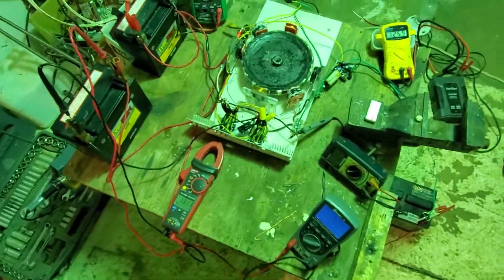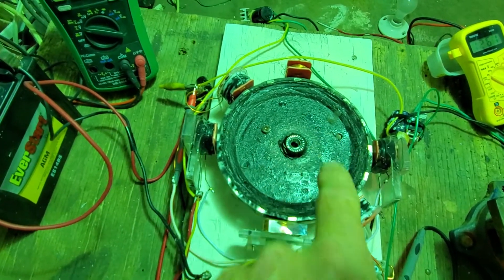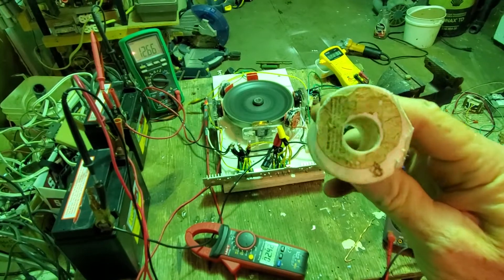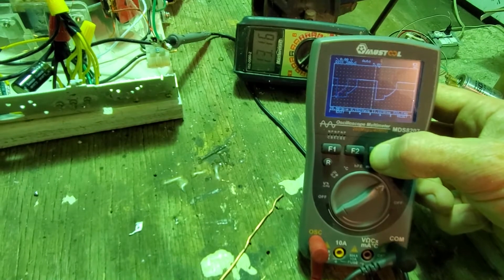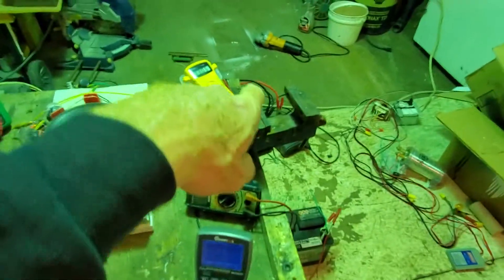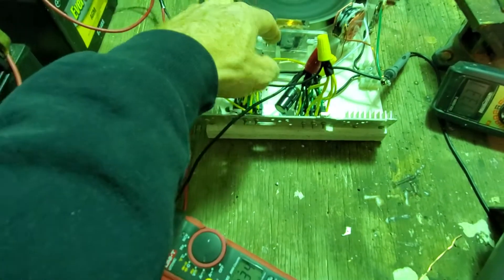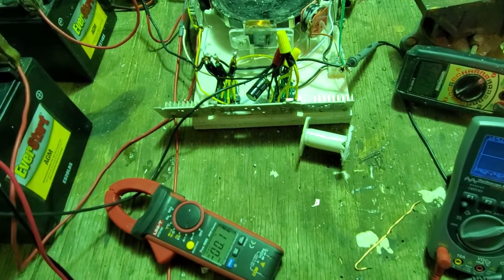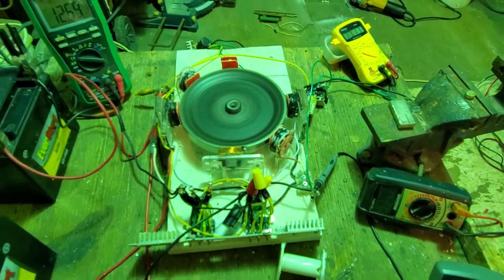Huge improvement with both sides of the pulse motor completed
Huge torque with less input power and twice the charging power than previously